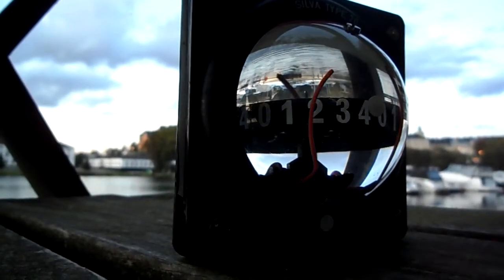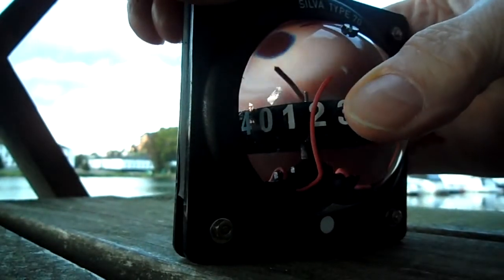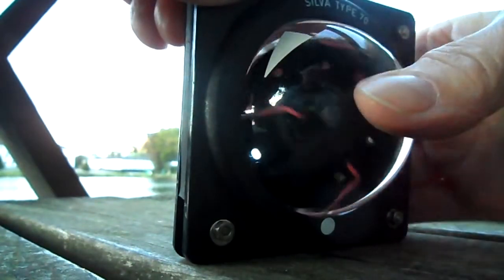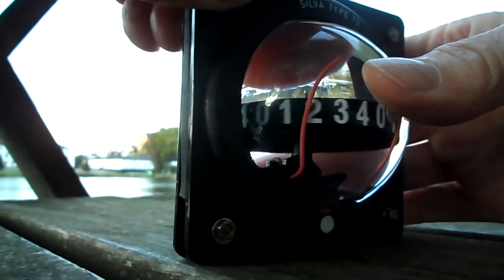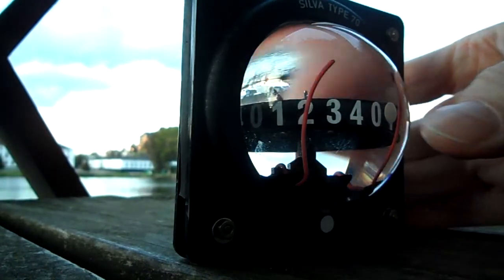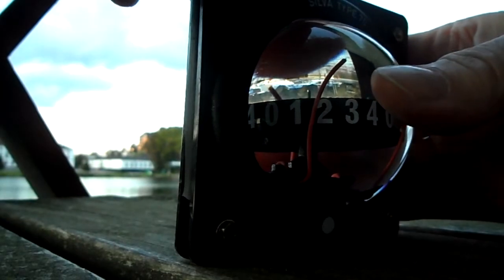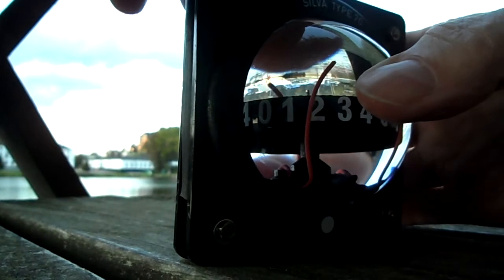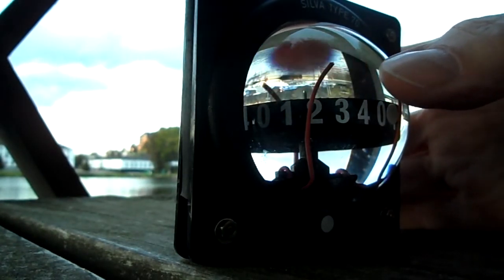How to adjust the Ansar 1 Tactical Yachting Compass for different angles between tacks.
For a compass showing same numbers on opposite tacks to be useful it must be adjudtable for, the varying, angle between tacks.
World's most expensive tactical compass.  Mechanical - Non electronic. An Ansar Compass.